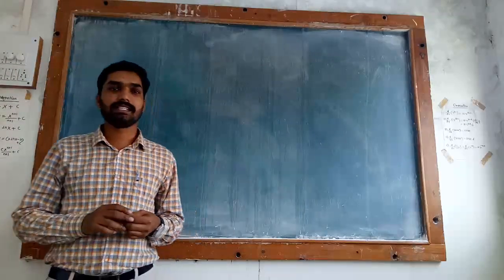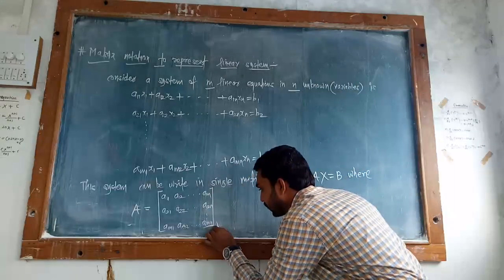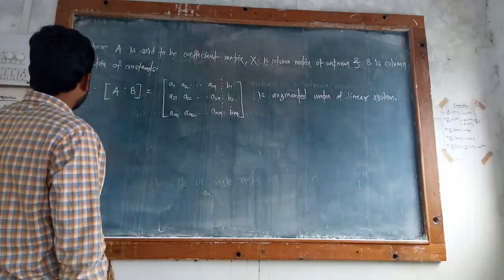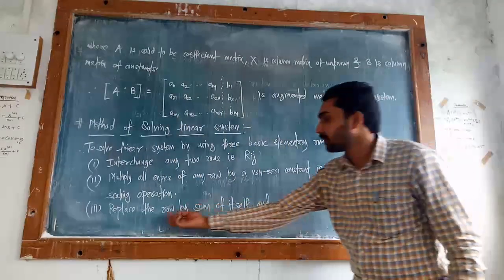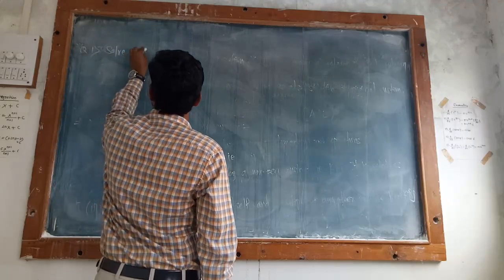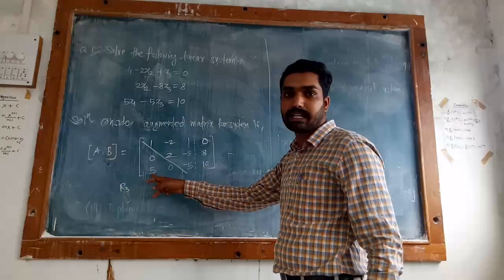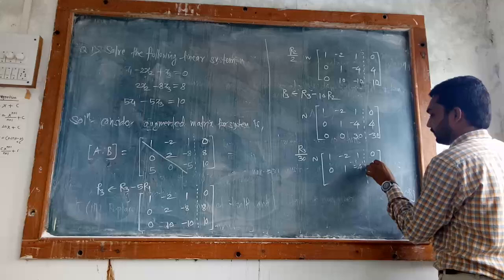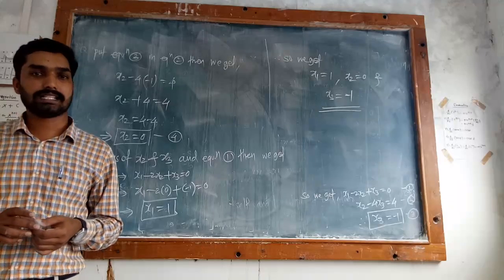Mathematics lecture - 9 Matrix Algebra